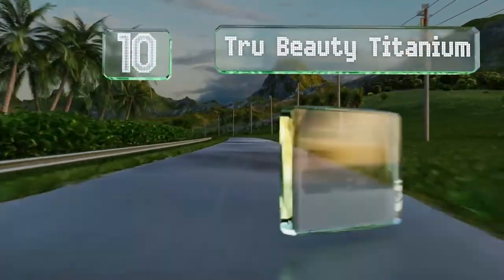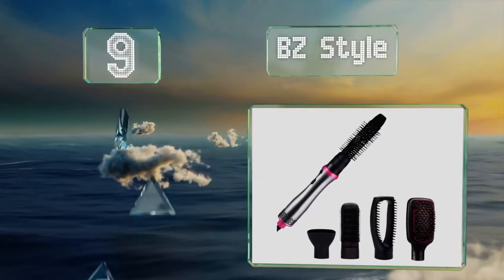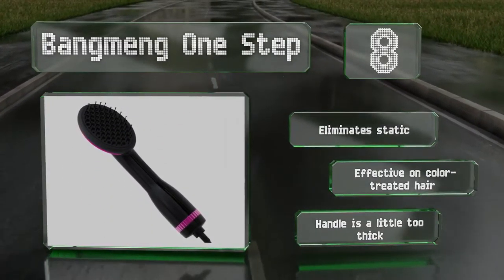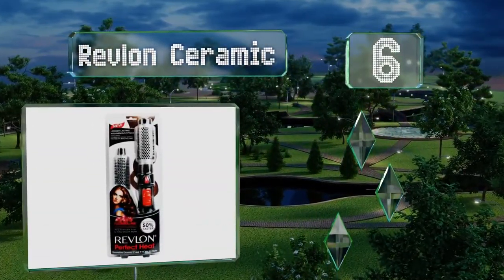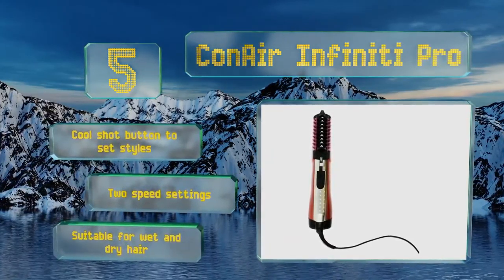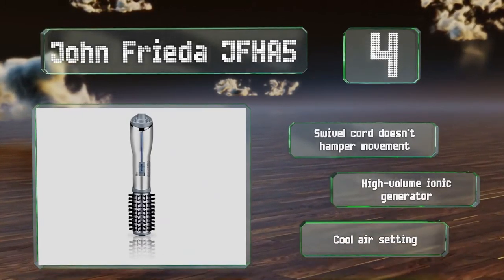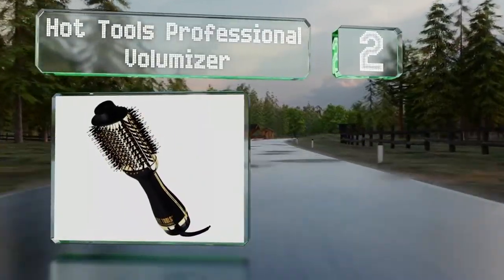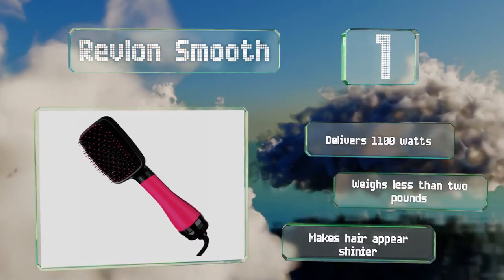Amazon Products | Top 10 Hair Air Dryer | Top 10 Hot Air Brushes | info WORLD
To buy the product use the following linl.

HOT TOOLS Professional Charcoal Infused One Step Blowout, Part of the Volumizer Family